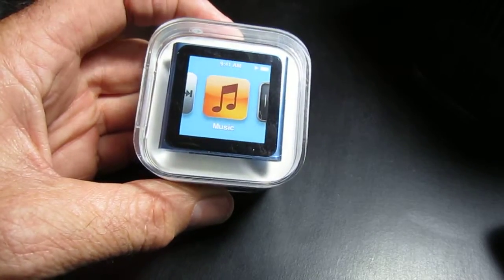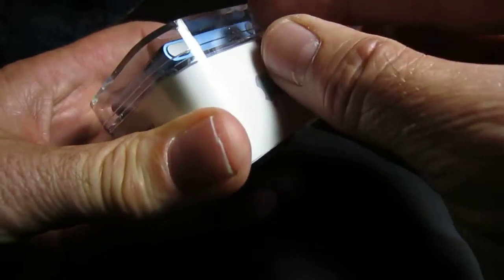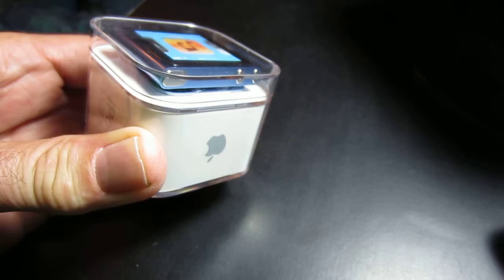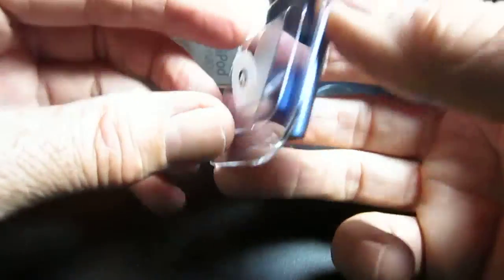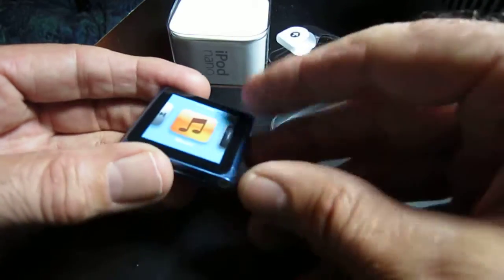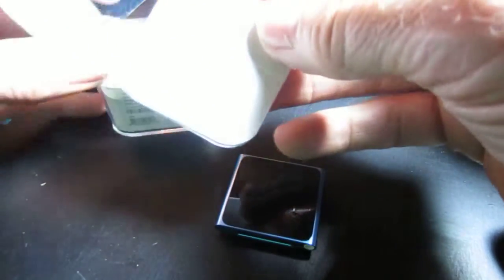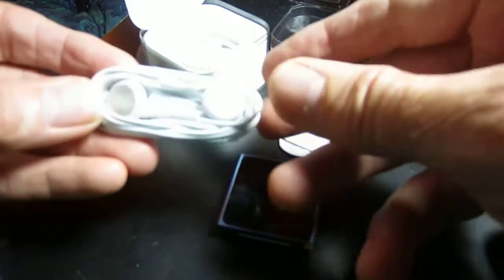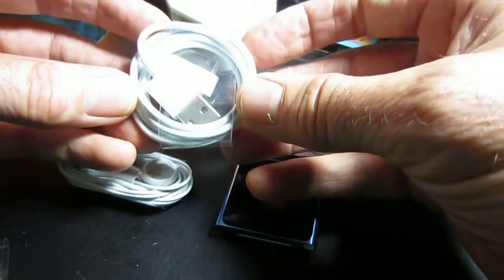iPod nano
Unpackaging new iPod nano.